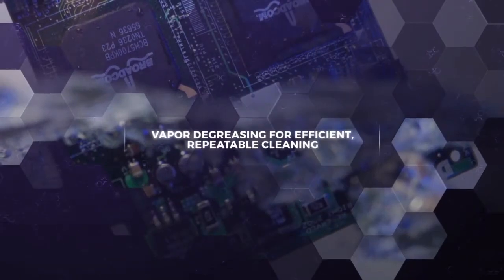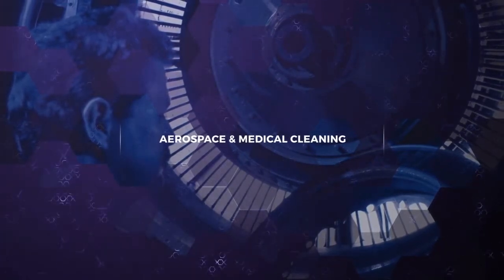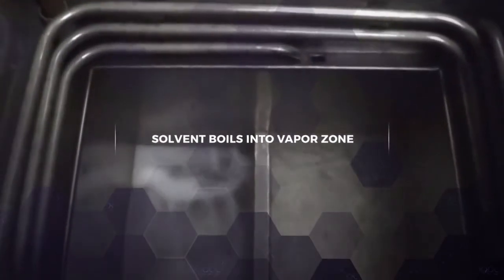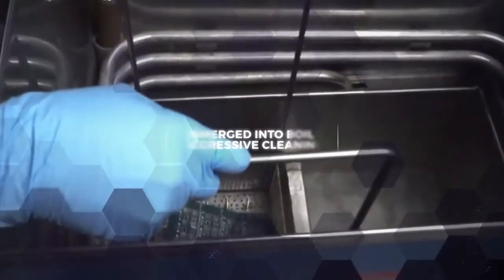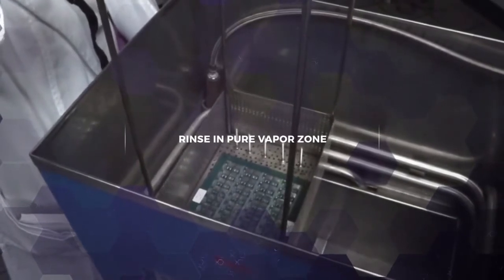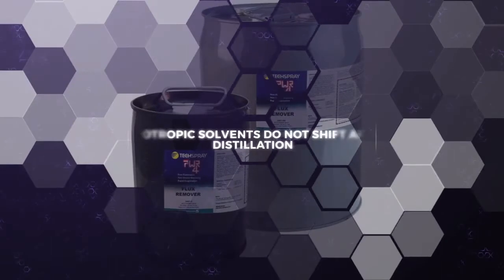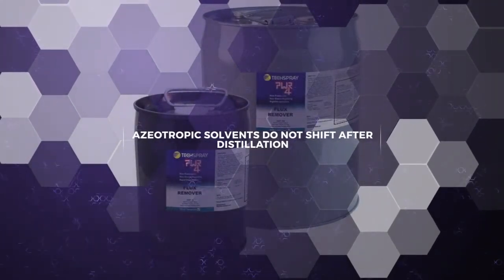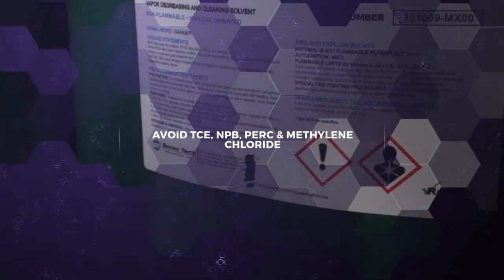Vapor Degreasing Solvents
For the highest standard of cleanliness, repeatability and efficiency, manufacturers and repair facilities rely on vapor degreasing.
That includes companies cleaning metal parts and electronics in aerospace and medical applications, where failure is not an option.
Vapor degreasing uses a distillation process that eliminates cross contamination within the cleaning process.
Vapor degreaser equipment boil specially engineered solvent, sending up the vapor, and leaving all the contaminants behind.
For aggressive cleaning, the part can be dunked into the boil sump, which often includes ultrasonics.
It is then lifted into the vapor zone, where pure, distilled solvent cleaner rinses off any remaining contamination.
The solvent vapor condenses when it reaches the cold trap, and runs back down into the sump, for an efficient closed-loop process.
Make sure you choose a solvent cleaner that’s azeotropic (pronounced “aye-zee-ō-trōpic”) or azeotropic-like, which won’t change as it is boiled and reconstituted over-and-over.
Also look for a solvent with low surface tension. That allows the cleaner to run under low-standoff electronic components, drill holes, and tight areas.
Avoid using TCE [T-C-E], nPB [N-P-B], and Perc [pronounced “perk”], because with enough exposure, they can cause serious health problems like cancer, kidney and liver failure.
And finally, depending on your local regulations, you may need to watch out for environmental issues like volatile organic compounds and global warming potential.
That is a lot to consider, so let our technical specialists guide you to the best vapor degreasing solvent for your requirements.